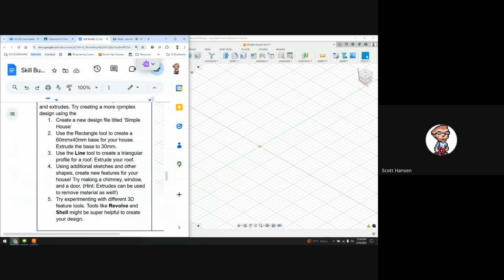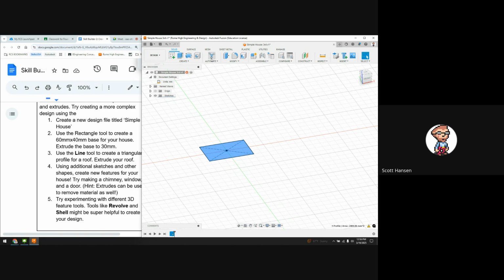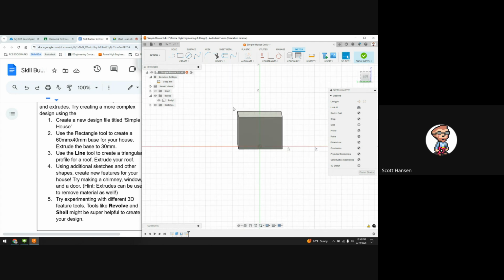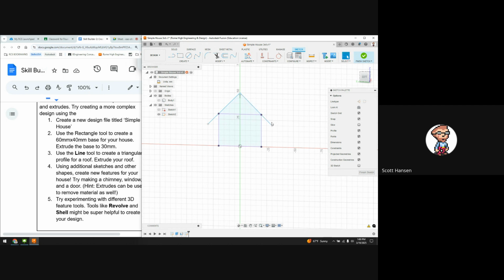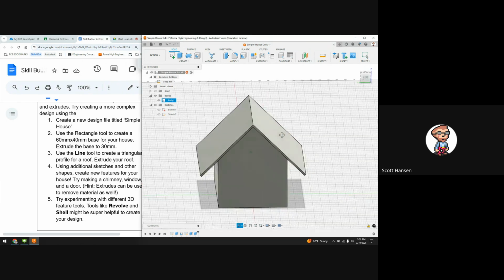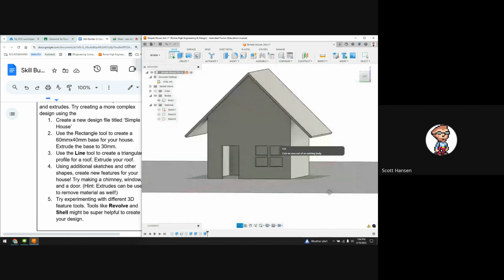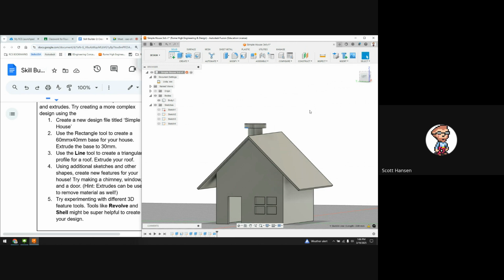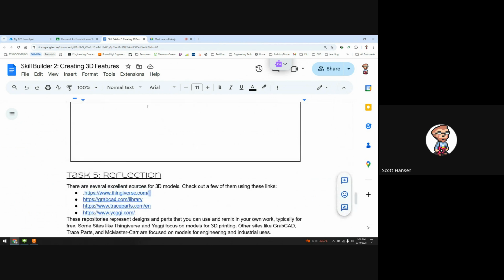Creating a House Out of Simple Shapes